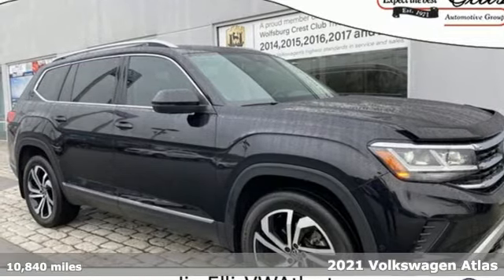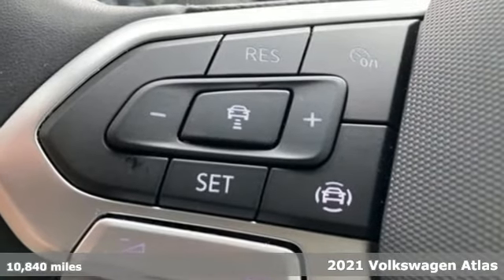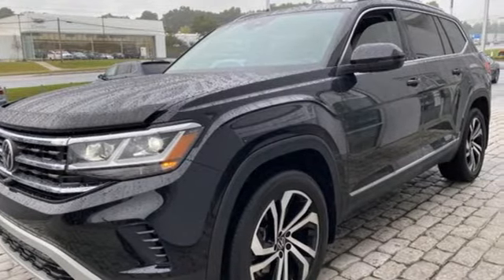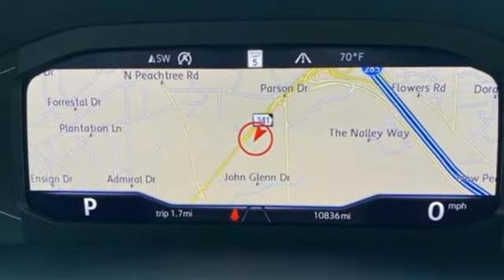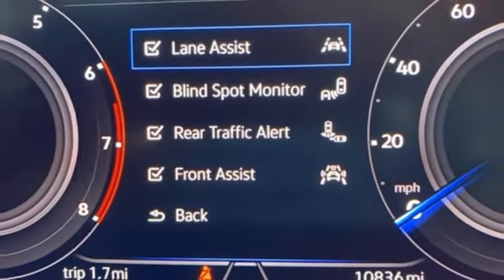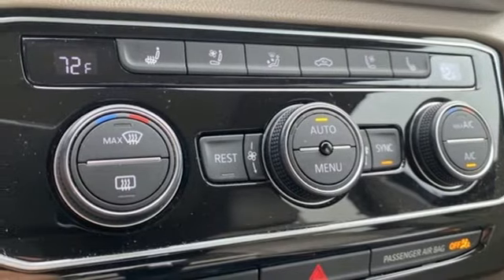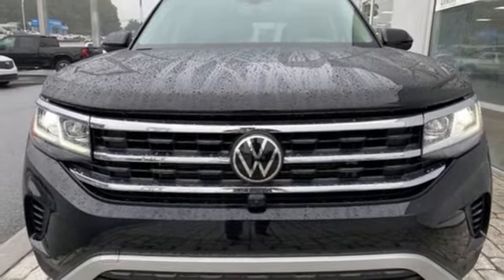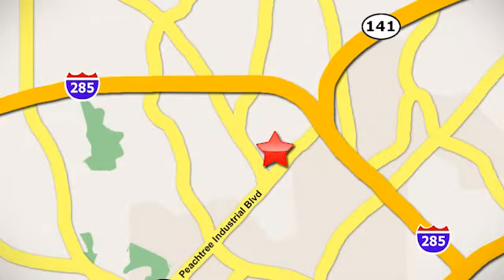Used 2021 Volkswagen Atlas Atlanta, GA VA21323A - SOLD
Year: 2021
Make: Volkswagen
Model: Atlas
Trim: 2.0T SEL Premium
Engine: 2.0L TSI
Transmission: 8-Speed Automatic with Tiptronic
Color: Black
Interior: Shetland Beige
Mileage: 10840
Stock #: VA21323A
VIN: 1V2TP2CA1MC508828

Address:
5901 Peachtree Industry Boulevard